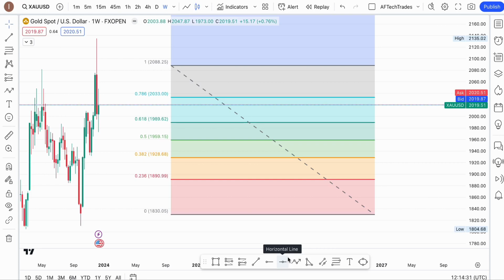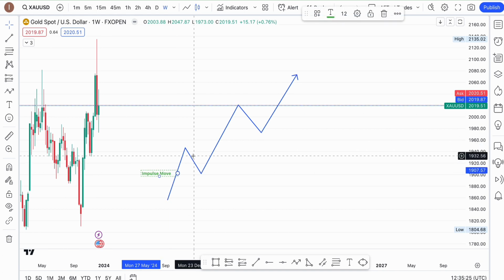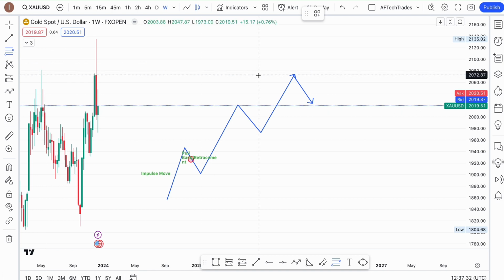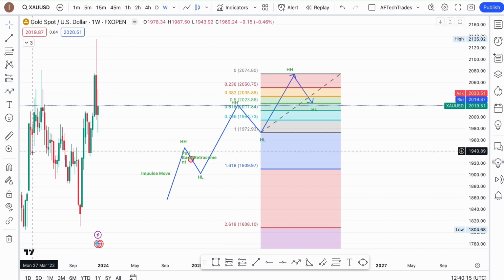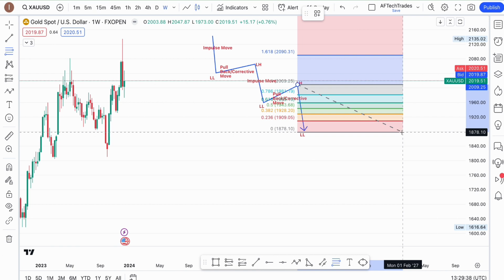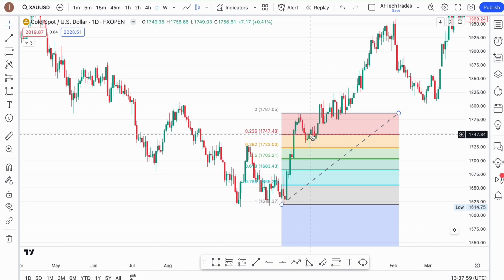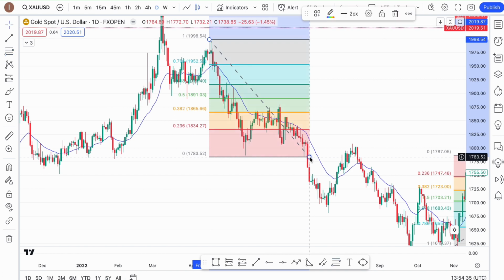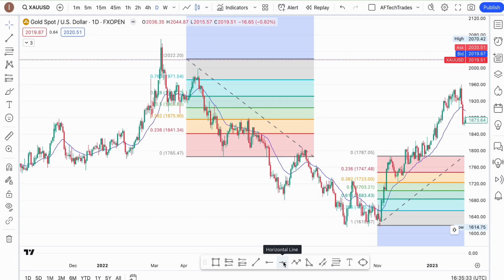Easy Fibonacci Retracement Tutorial For Beginners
In this video, I did a simple and easy analysis on how to use the Fibonacci Retracement Tool for Beginners guide. I talked about the important zones and golden zone of fibonacci retracement.

And 10 Trading Mistakes to Avoid if you want to be Profitable in Trading